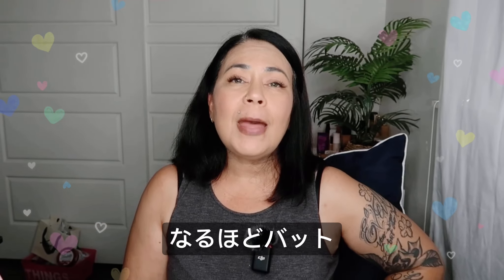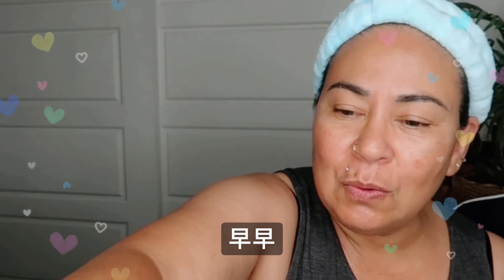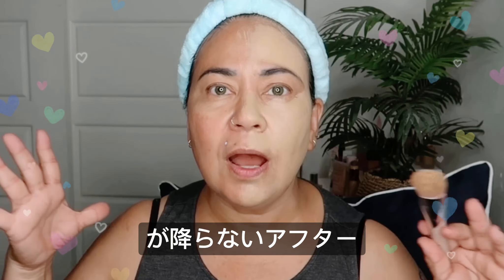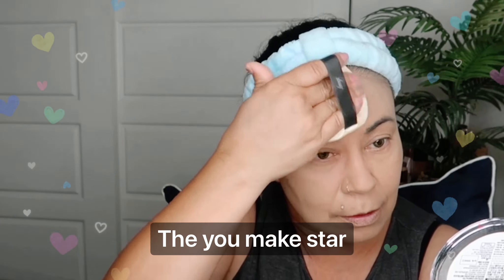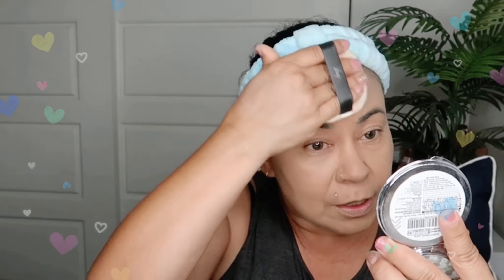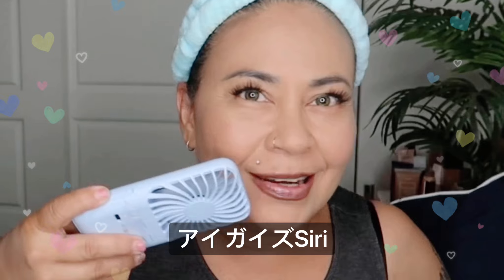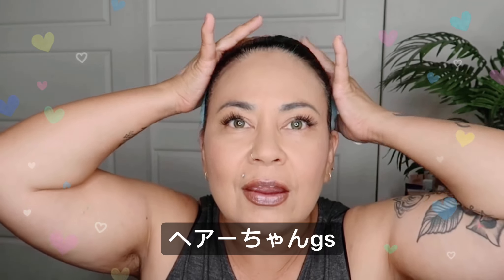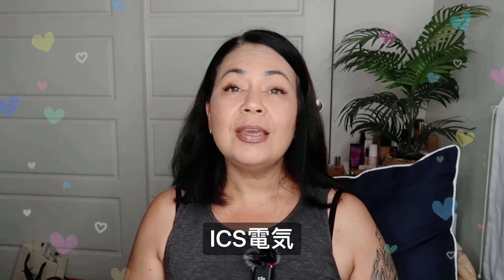NARS Radiant Longwear Foundation ~VANUATU & DIY Lashes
Foundation used

Lashes